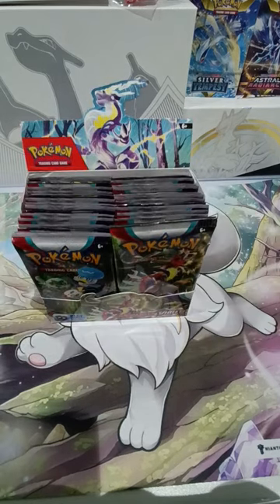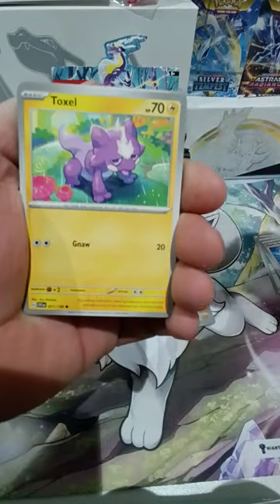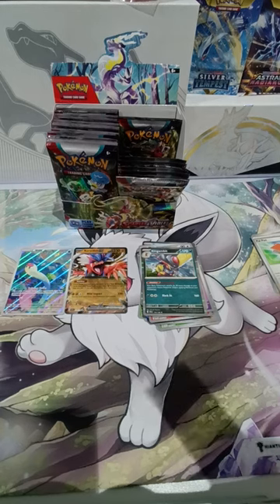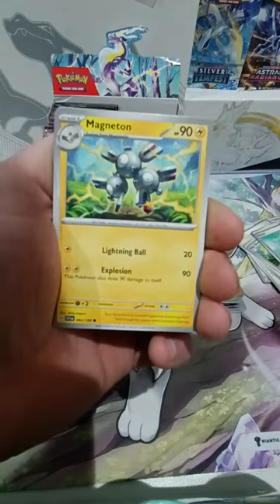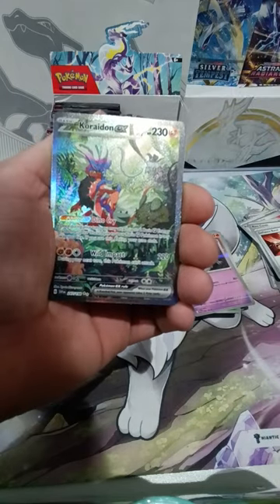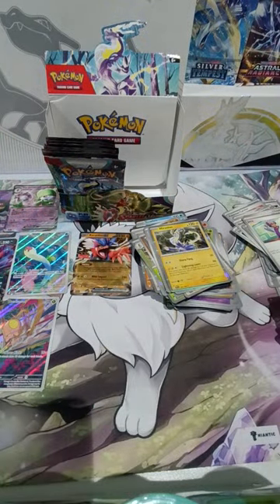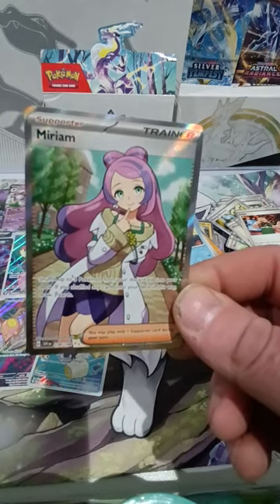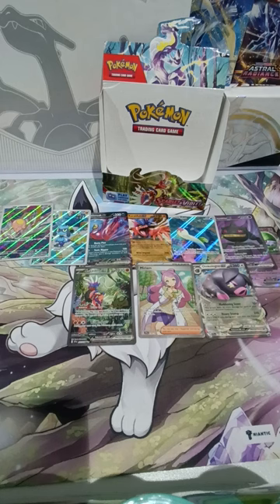Pokémon Scarlet and Violet Booster Box Opening 36 packs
Hey everyone, another video featuring a booster box opening!